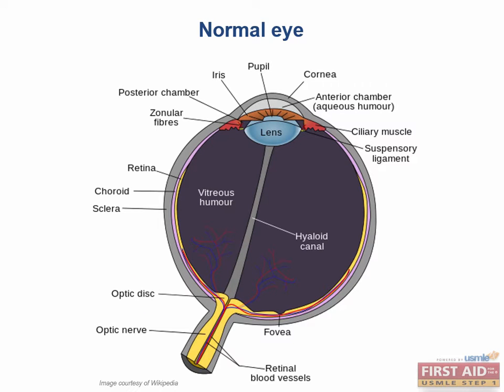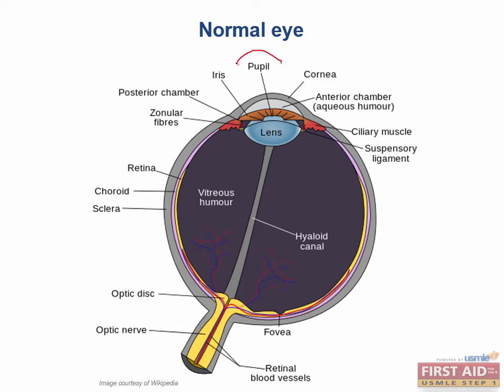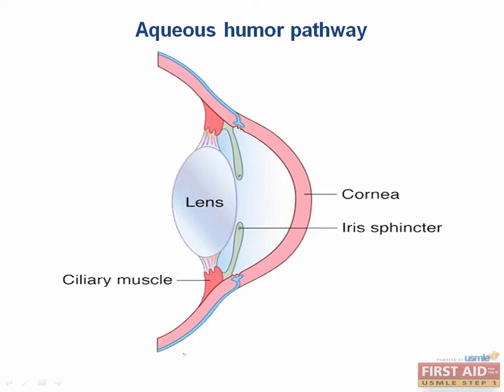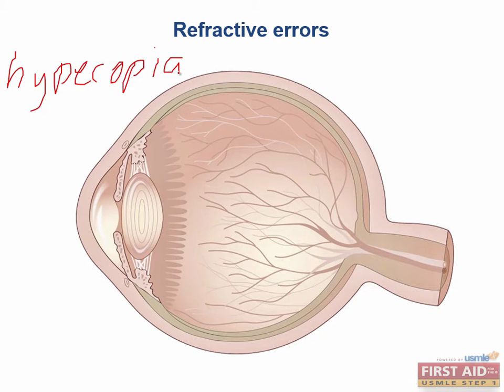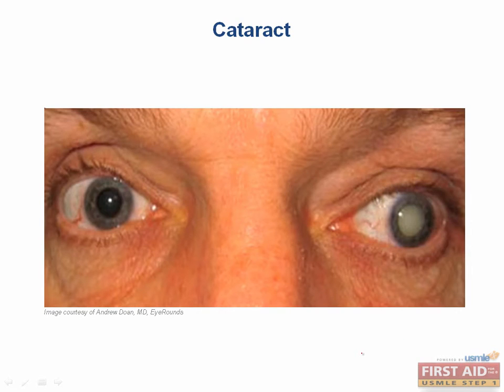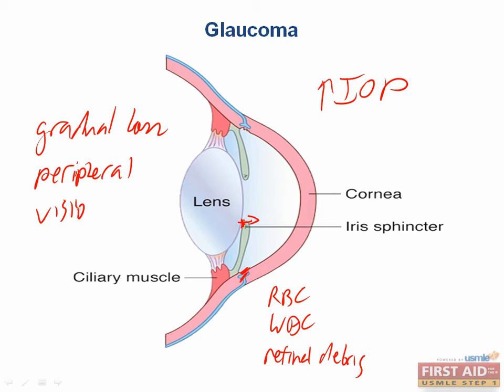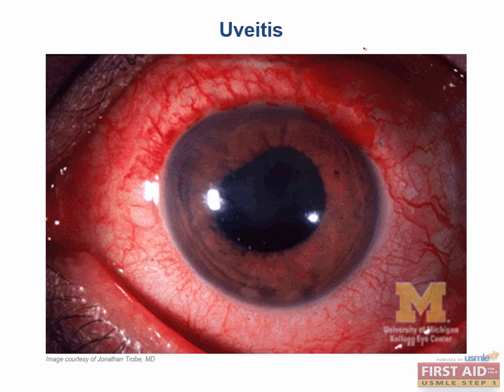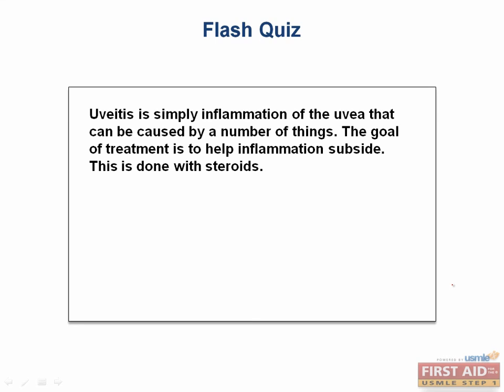Neurology Ophthalmology Part 1